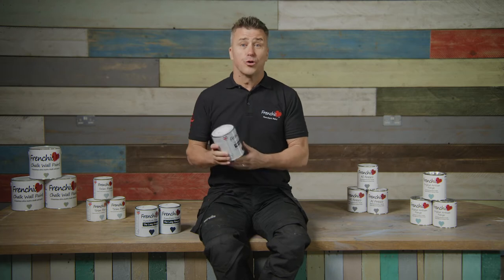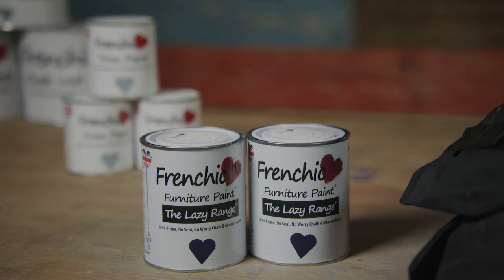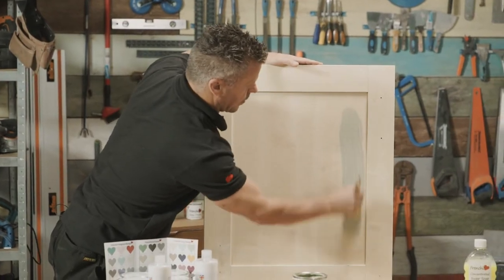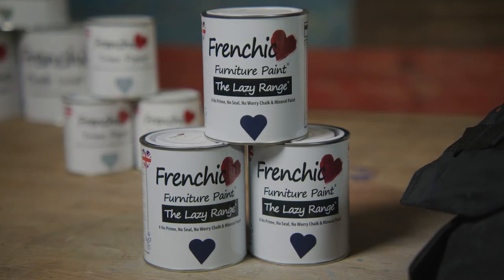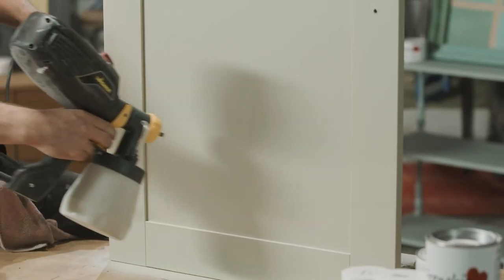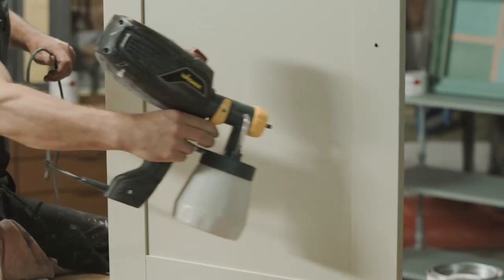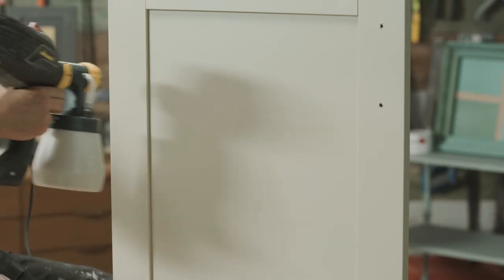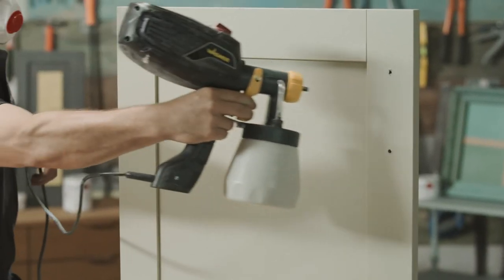Frenchic Paint - Lazy Range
LAZY RANGE - In this video Mr DIY explains what the Al Fresco Range of paints is all about.

Frenchic Lazy Range is a unique, innovative, award-winning, all-natural, chalk and mineral paint with a wax infusion. With a selection of best-selling colours, there are no toxins or added VOC’s. It is a smooth, creamy, virtually odourless paint that is self-priming, self-levelling, therefore little to no brush marks, and self-sealing with excellent coverage. It is a fantastic ‘paint and go’ product option when time is of the essence! Frenchic Lazy Range has gone through rigorous testing to be certified child safe (EN 71:3). It’s also water resistant so a great choice for kitchen cupboards and children’s toys.

Please subscribe to our channel for more 'How to' videos and give this video a thumbs up if it helped you or let us know in the comments anything else you would like to see!